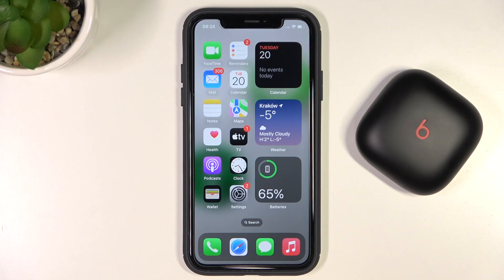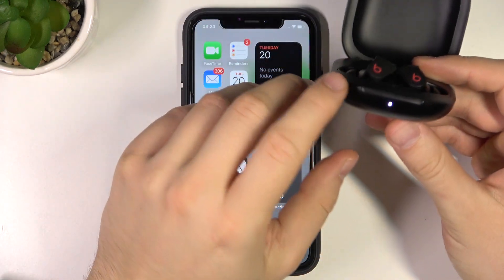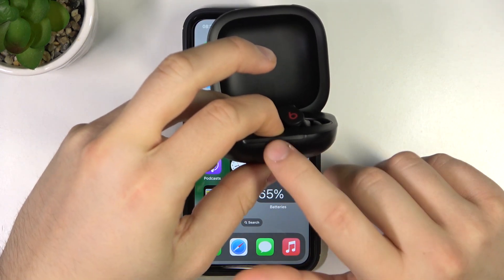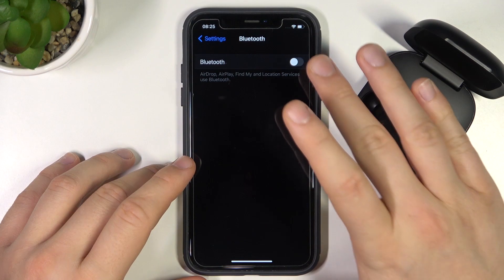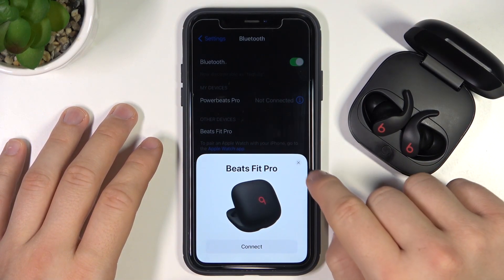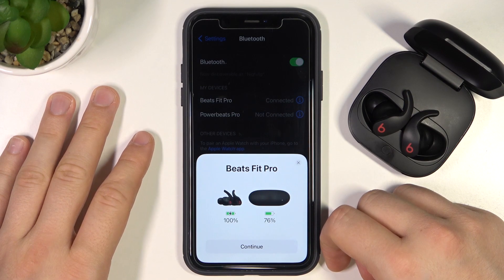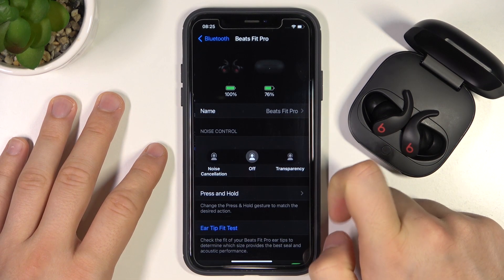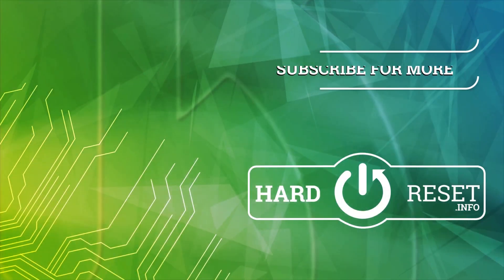How to Pair Beats Fit Pro with iPhone?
Turn on your Beats Fit Pro earbuds and put them in pairing mode. To do this, press and hold the power button on the left earbud for about 5 seconds until the LED light flashes white. On your iPhone, go to the Settings app and select Bluetooth. Make sure that Bluetooth is turned on. If it is not, toggle the switch to turn it on. Your iPhone will scan for available Bluetooth devices. When the Beats Fit Pro earbuds appear in the list of devices, tap on them to select them. Once the earbuds are connected, the LED light on the earbuds will stop flashing and remain solid white.

How to Connect Beats Fit Pro with iPhone? How to Use Beats Fit Pro with iPhone? How to Link Beats Fit Pro with iPhone? How to Set Up Beats Fit Pro with iPhone? How to Sync Beats Fit Pro with iPhone?